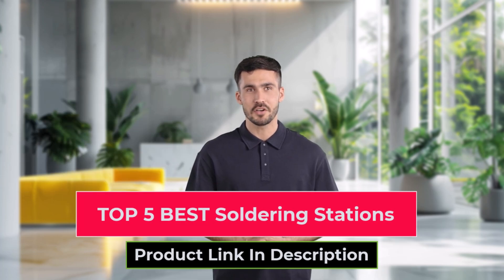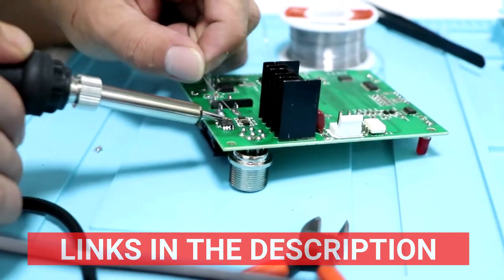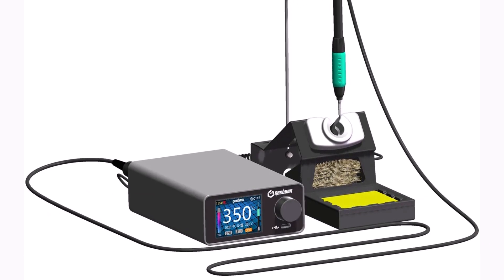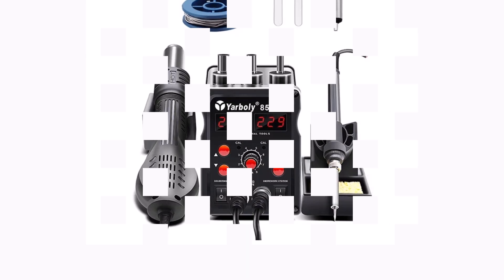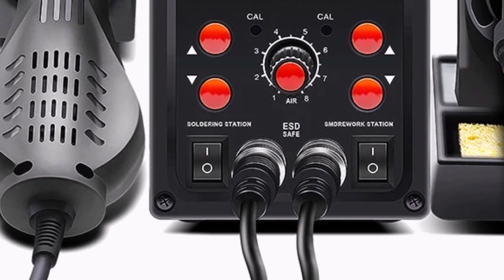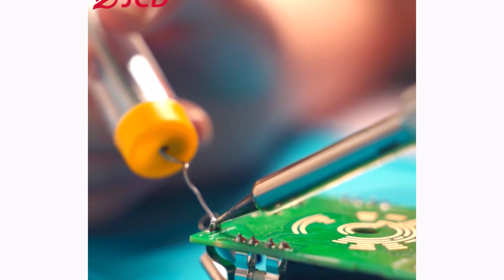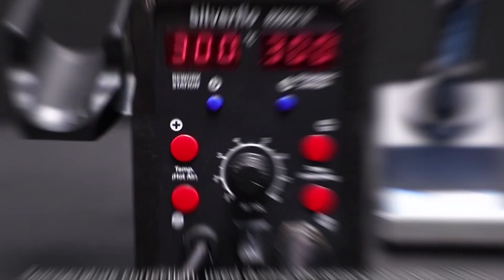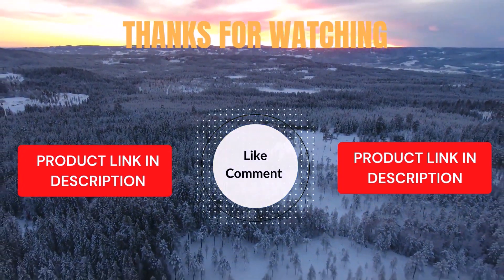Best Soldering Stations on AliExpress | Quiet & High-Performance Options for USA/UK Review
Are you looking for the best soldering stations for precise and efficient work? In this video, we review the top 5 soldering stations, ideal for electronics enthusiasts, hobbyists, and professionals. From temperature control to ergonomic design, these stations are built for all your soldering needs. Watch to find out each model’s features, pros, and cons, and check the description for product links.
Links to the Best  Soldering Stations are listed below. At Trusted Gadget review, we've researched the Best  Soldering Stations saving you time and money.

1. ► SumSour 2-in-1 SMD Soldering Station

2. ► GEEBOON TC20A/TC22 Soldering Station

3. ► Yarboly 8586D BGA Rework Solder Station

4. ► JCD 8898 is a versatile 2-in-1 soldering station

5. ► Silverflo 8586D is a 2-in-1 soldering station

Whether you’re a seasoned electronics enthusiast or just starting out, soldering stations are the ultimate choice for precision and performance. In this video, we’ll dive into the top soldering stations, perfectly suited for both DIY projects and professional work."

👉 For more details, check out the product links below and find the perfect rod for your next fishing trip!

🎥 We’d love to hear in the comments which Soldering Stations you’re most excited to try.